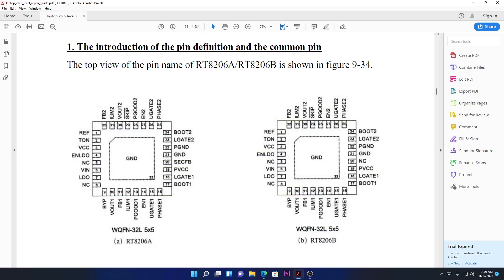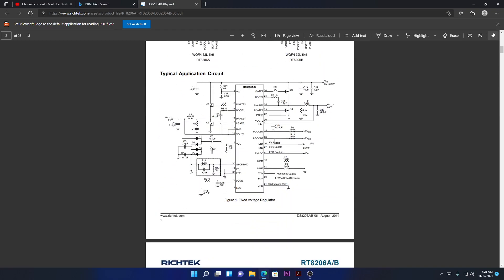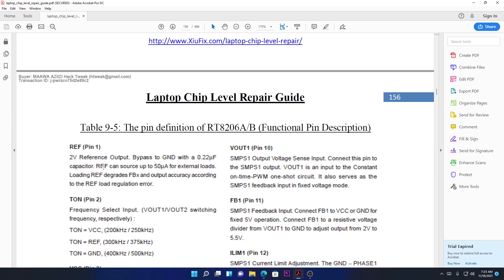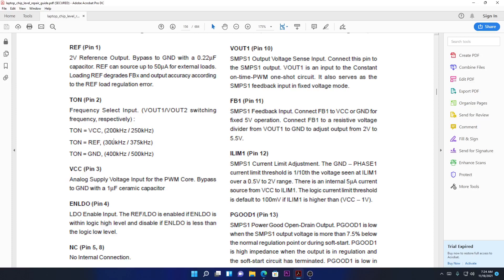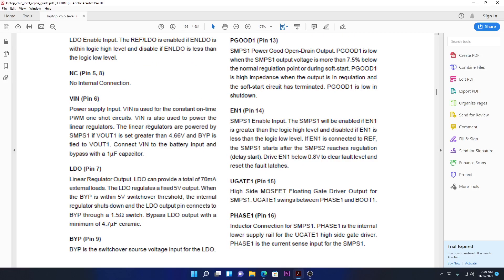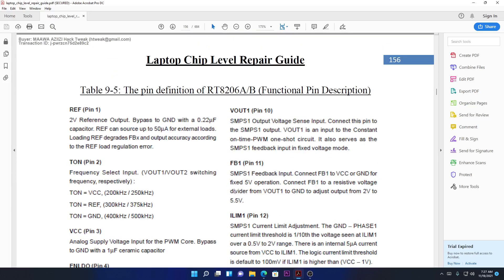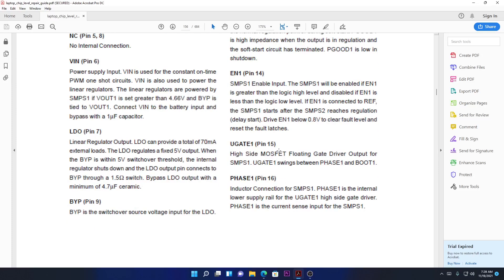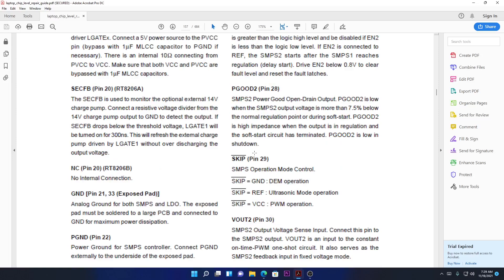Laptop 3.3v / 5v chip pinout